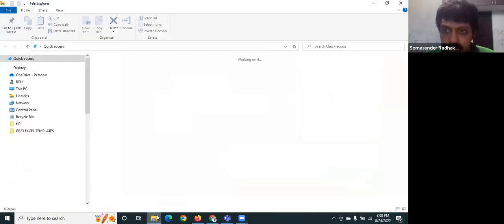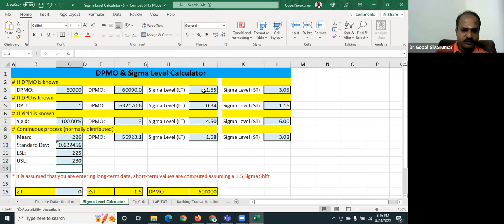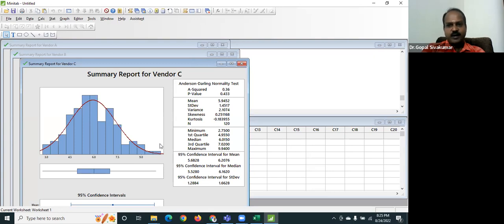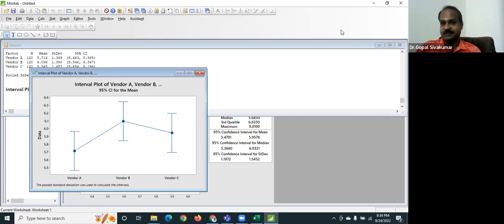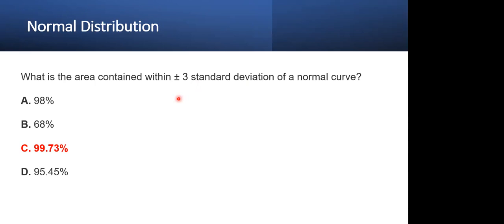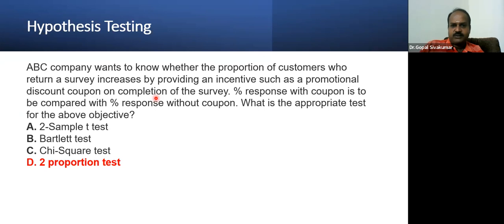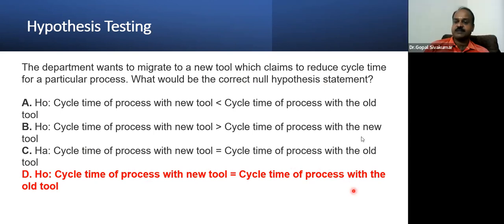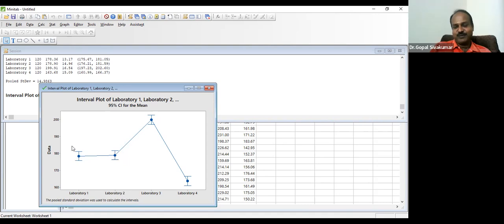Interaction with Greenbelt Participants - Analytical Questions Six Sigma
Modules Covered
Basic Statistics, Normal Distribution, Baseline Performance, Hypothesis Testing.

Happy Learning!

Dr.GSK